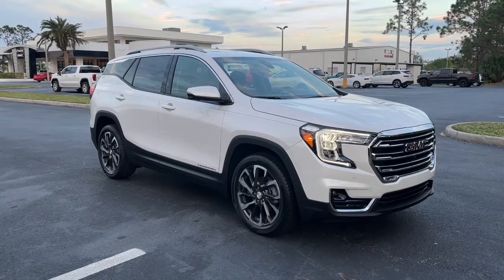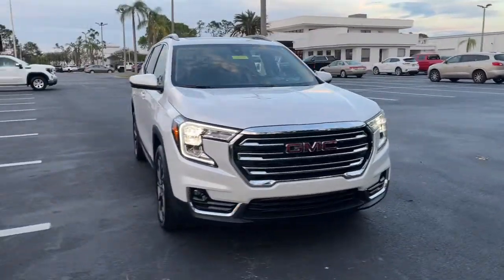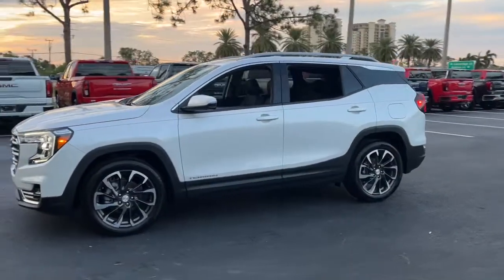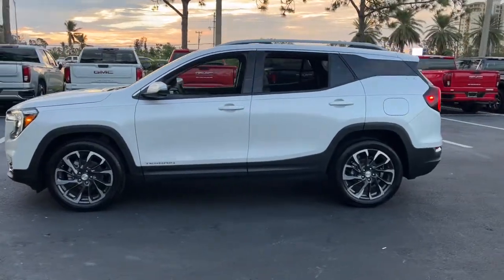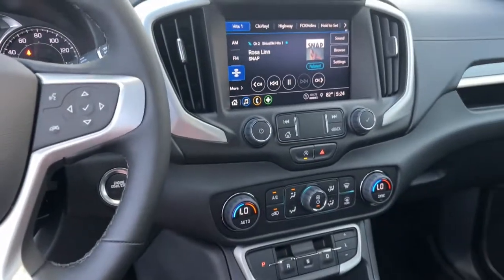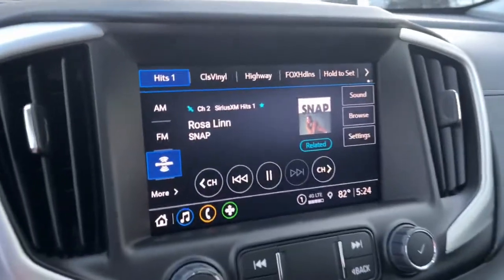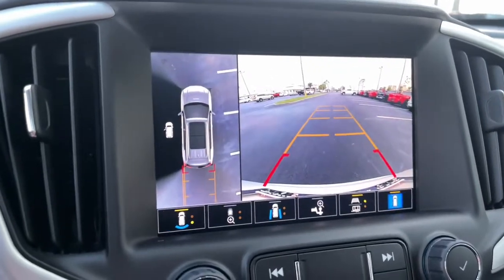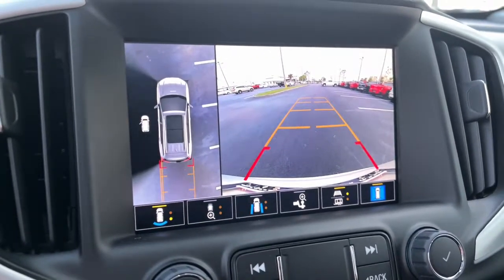2023 GMC Terrain Cape Coral, Estero, Bonita Springs, Naples, Fort Myers T23139A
White Frost Tricoat New 2023 GMC Terrain SLT available in Fort Meyers, Florida at Dixie Buick, GMC.  Servicing the Cape Coral, Estero, Bonita Springs, Naples, Fort Myers, FL area.